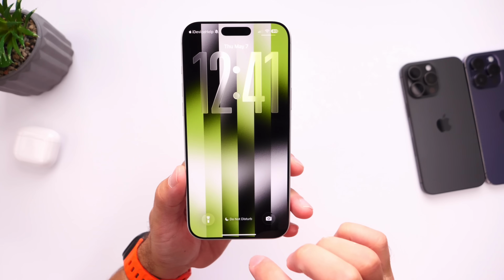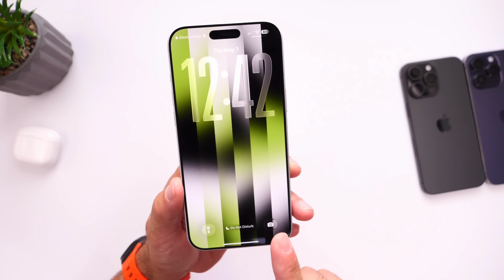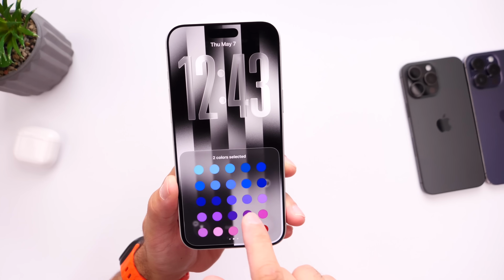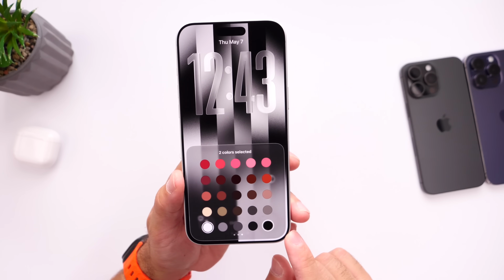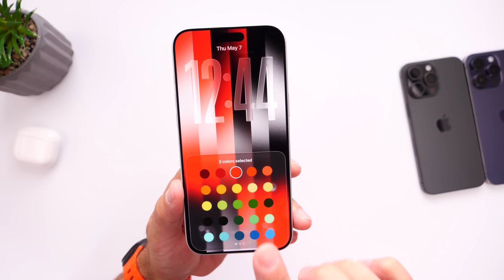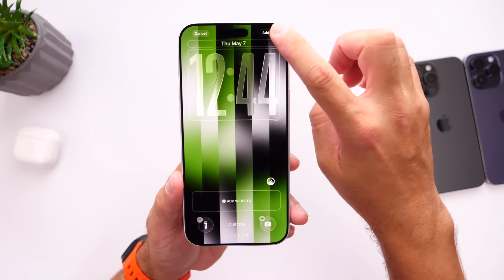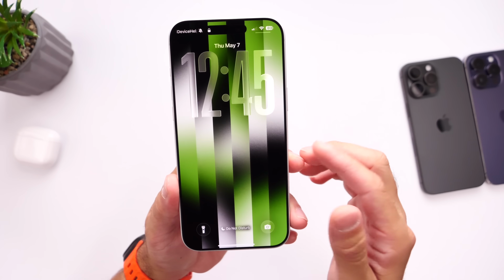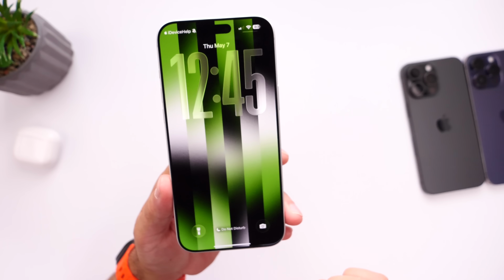iOS 26.5 - Things You NEED To TRY! ￼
iOS 26.5 adds one of the coolest wallpaper features to iPhone. In today’s video. We go over iOS 26.5 new wallpaper customization options and how to use it.